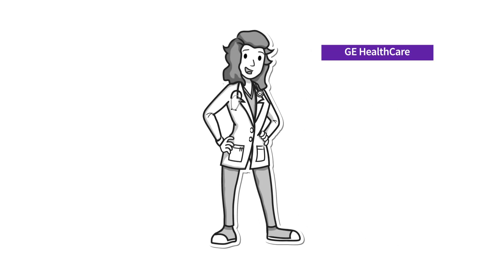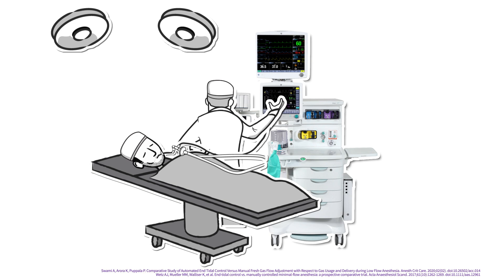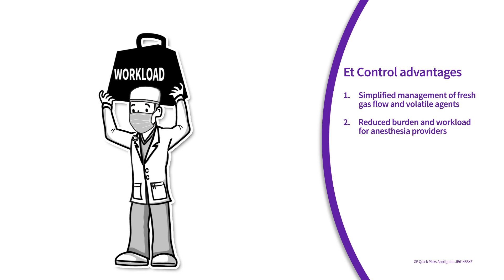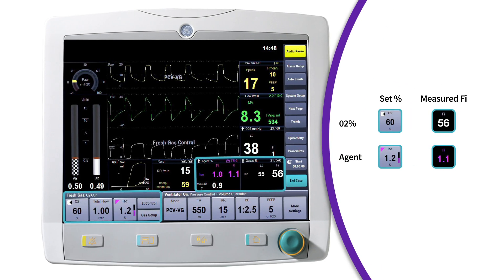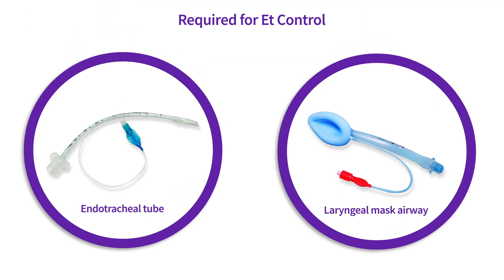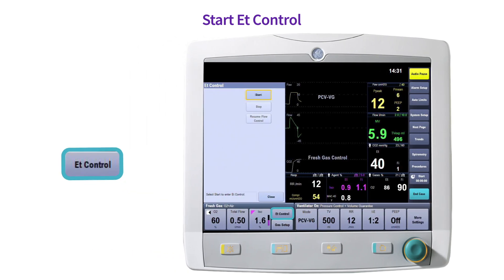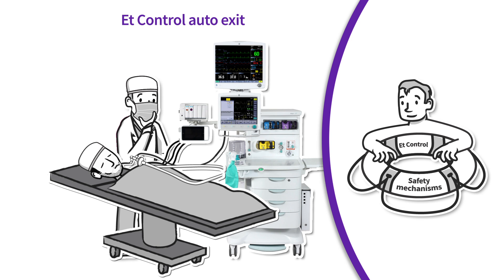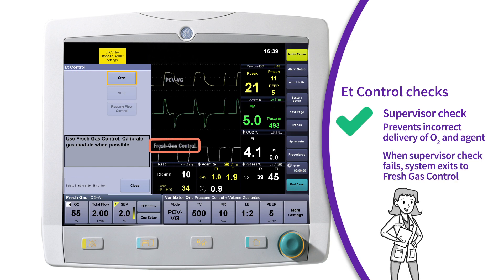Low-flow Anesthesia Series: End-tidal Control (non-US)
Watch this video to learn how End-tidal (Et) Control software on the Aisys™ CS2 Anesthesia Delivery System helps clinicians practice safe, low-flow anaesthesia1, so they can focus more time on patients and not on adjusting machine settings. Anesthesia providers can set targets for end-tidal oxygen (EtO2) and end-tidal anesthetic agent (EtAA), and the Et Control software2 will automatically and efficiently adjust fresh gas concentrations to quickly achieve and maintain these targets, even with changes in the patient’s hemodynamic and metabolic status. Providers can switch to manual fresh gas control at any time. Safety mechanisms help maintain targets so providers can practice low-flow anesthesia with confidence.

1. Refer to GE HealthCare Et Control Pivotal Study Report DOC2163005. When used as indicated, Et Control is as clinically safe as manual fresh gas control. 2. Et Control in the United States is indicated for patients 18 years of age and older.